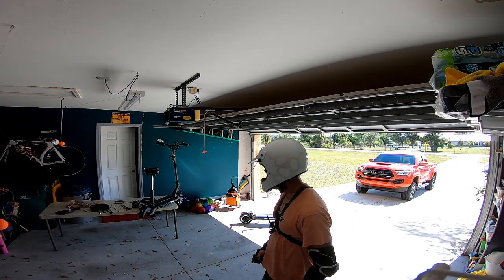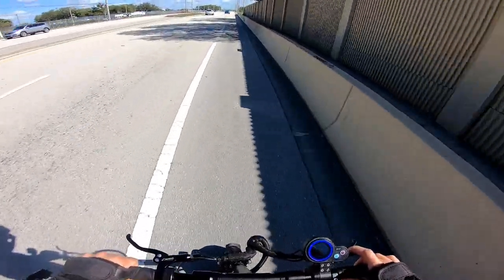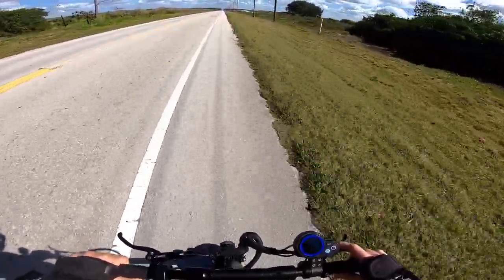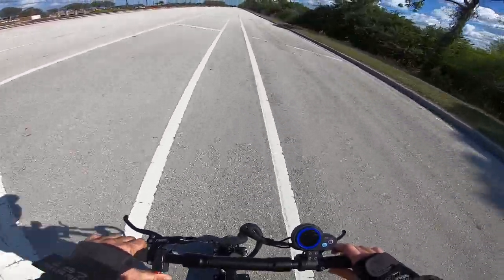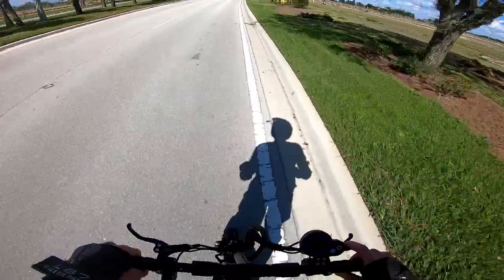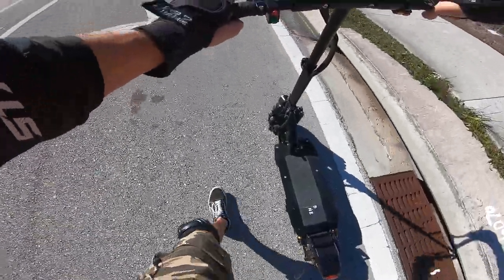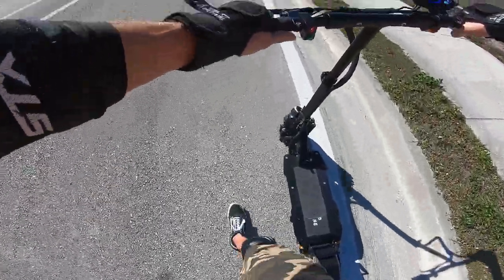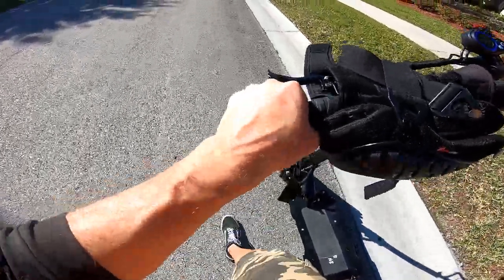Ultron Ultra Range Test - Came up Short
I made a bad assumption - MORE INFO BELOW